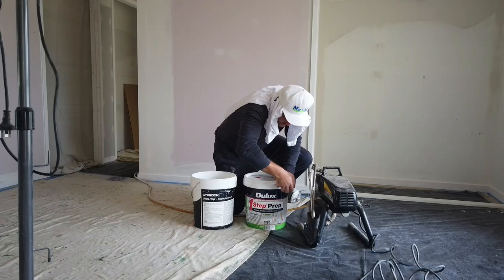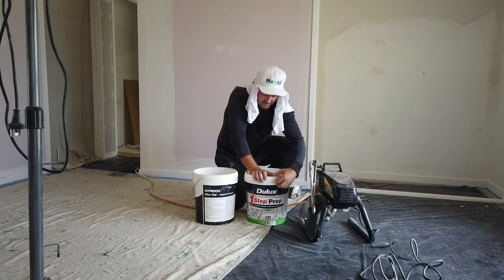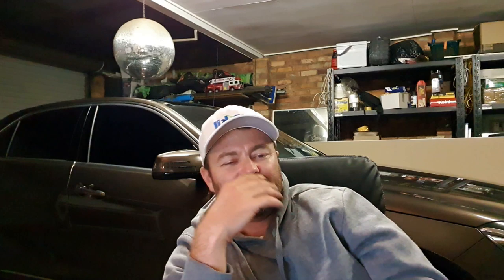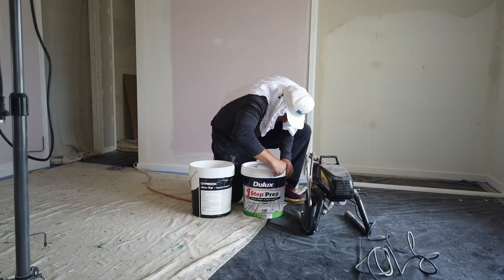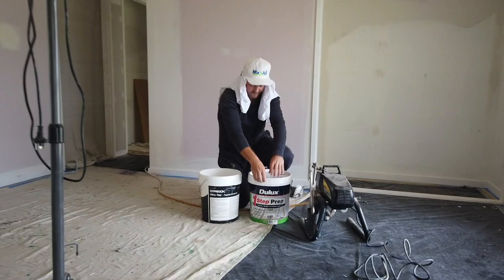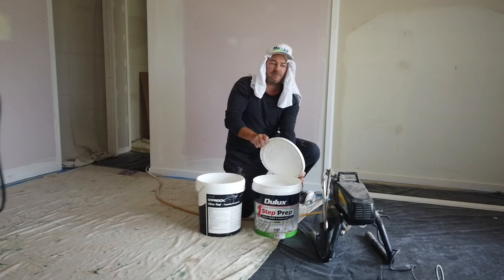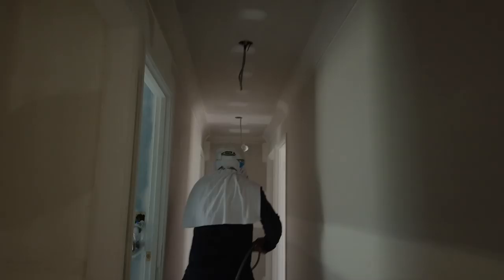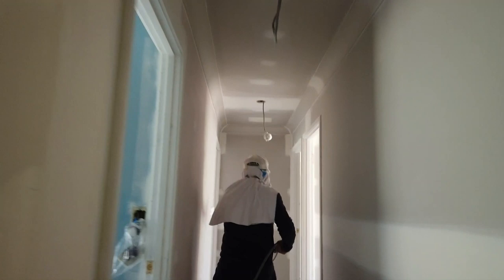Troubleshooting Wagner Airless Paint Sprayer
I love spraying paint on houses. Here in this video on using the Wagner Pro Spray 3.21 Airless spray gun. Once all the preparations were done and we were ready to spray, when I switched the pun to prime I didn't get any change in the machine. As well the house was not filling with pressure. I knew something was wrong so I googled "Wagner Airless Spray Gun not priming. The first result was a video by West Spray Airless which told me how to fix it and sure enough I was painting in no time.
Next video straight spraying business. Troubleshooting Wagner Airless Paint Sprayer Wagner Here is a full playlist of home painting videos in order to assist you on your next painting project.